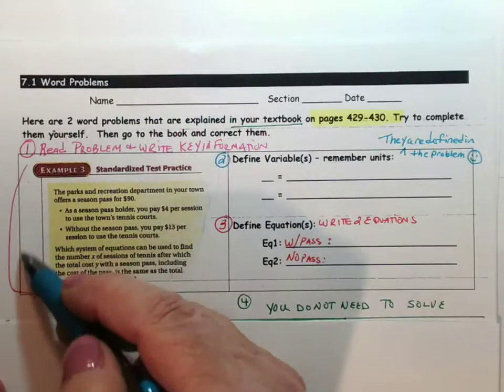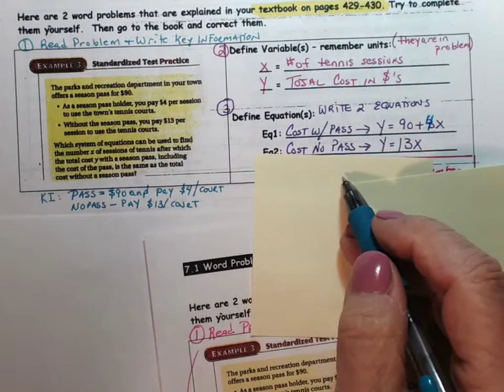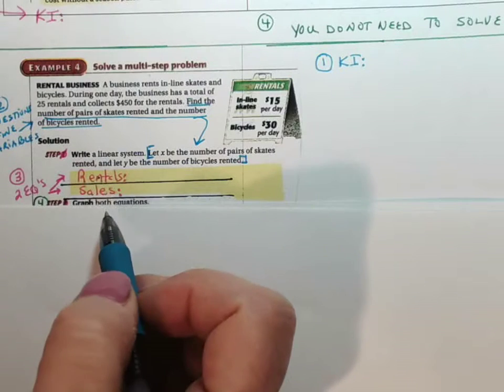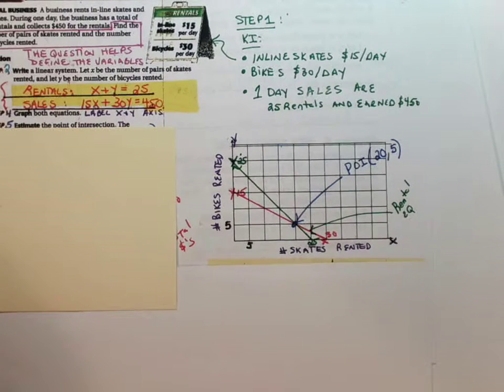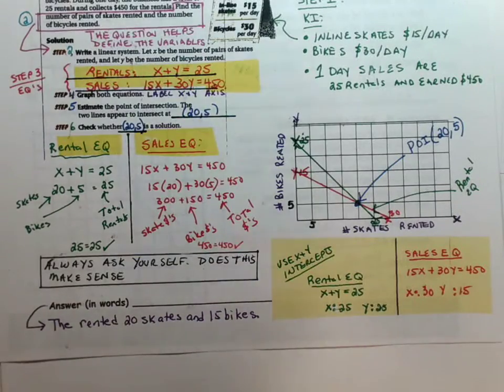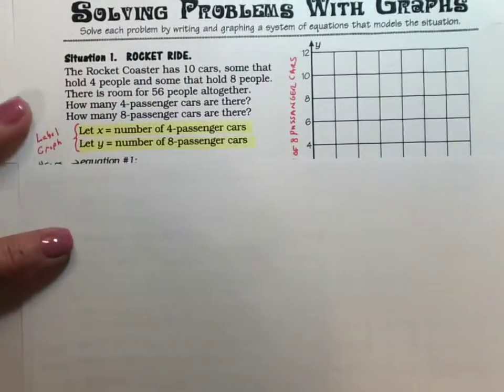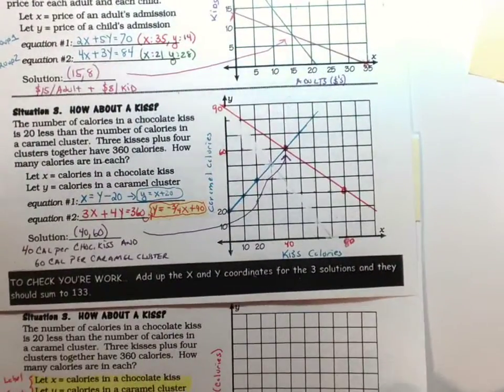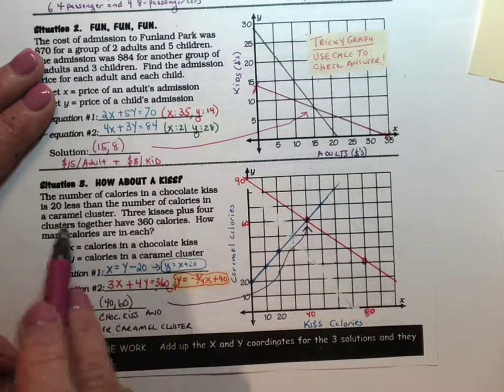Algebra 1 7.1 Word Problem (handout)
Use graphing systems of linear equations to solve word problems.